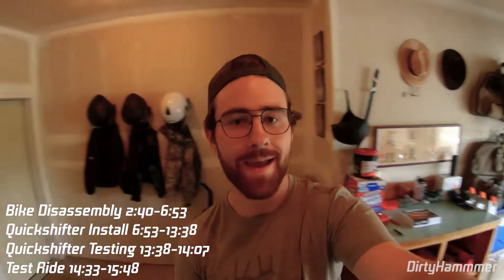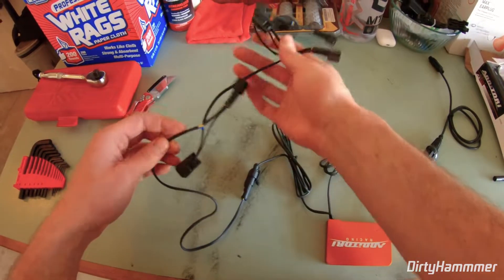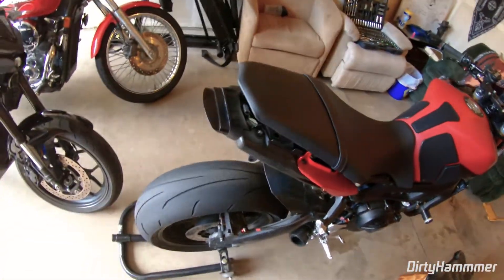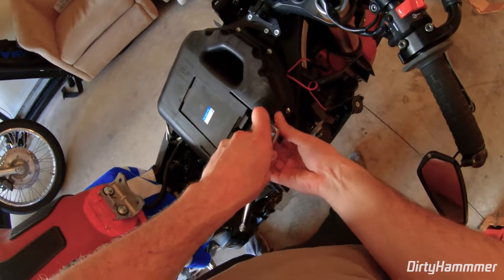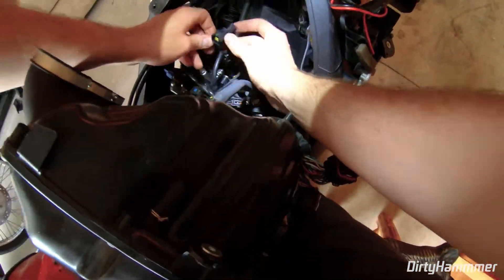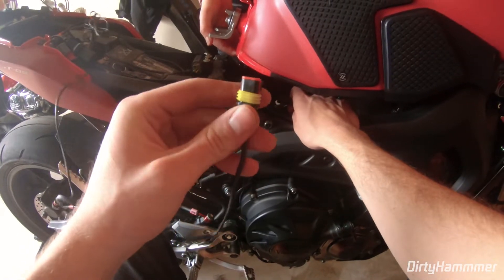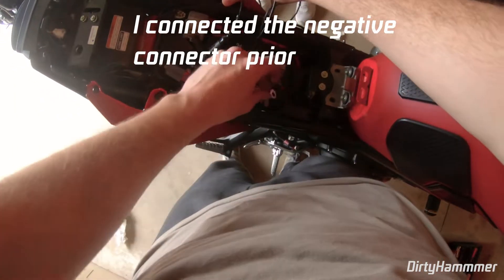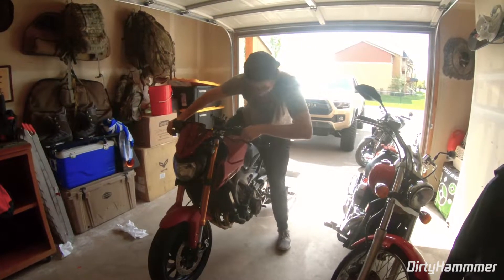MT/FZ-09 Quickshifter install - Annitori Quickshifter Pro 2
How to install, modify, and test the Annitori Quickshifter Pro 2 for the 2014+ MT/FZ09. This Quickshifter is universal, and is available for almost any bike. If you have any questions leave them below in the comments!
Bike Disassembly 2:40 - 6:54
Quickshifter Install 6:54 - 13:38
Quickshifter Testing 13:38 - 14:08
Test Ride 14:26 - End

Color Clusterz! -

Bike: 2014 Yamaha MT/FZ-09